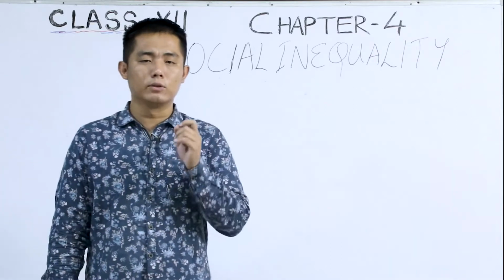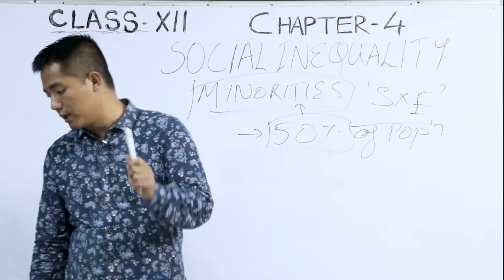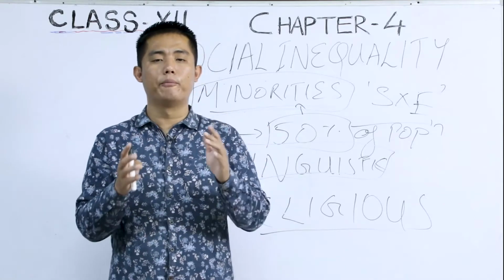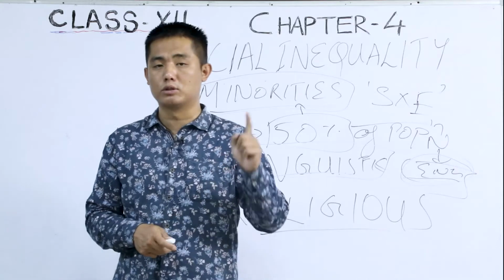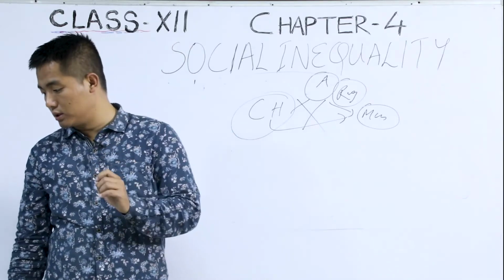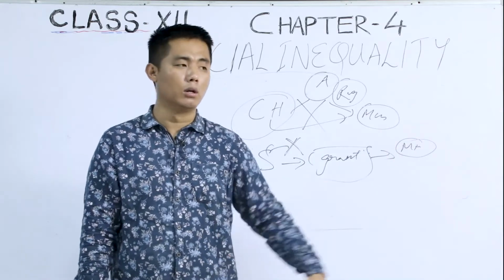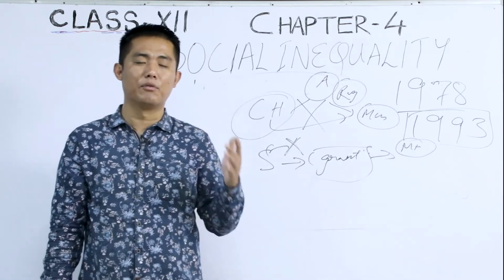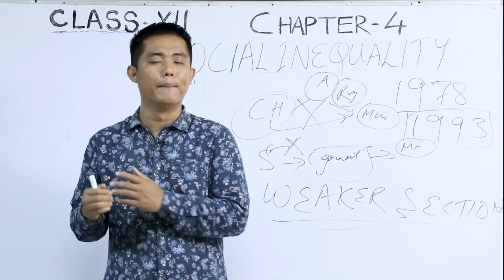Class 12 Sociology 9 Sept 2020 Topic : Social Inequality (Part 3)